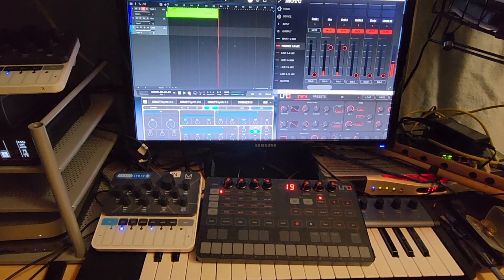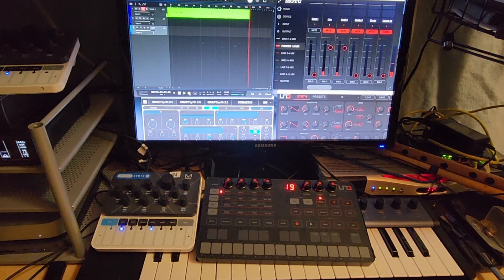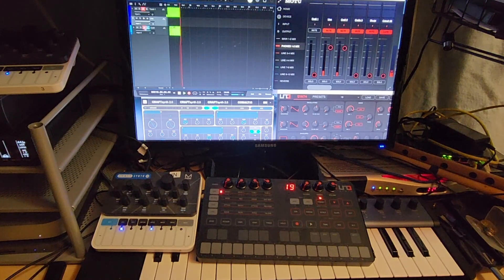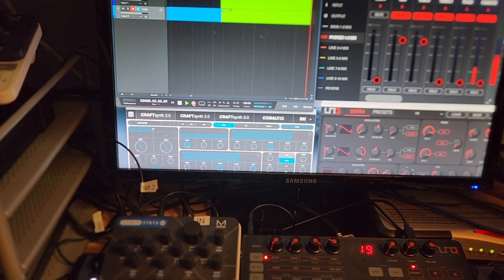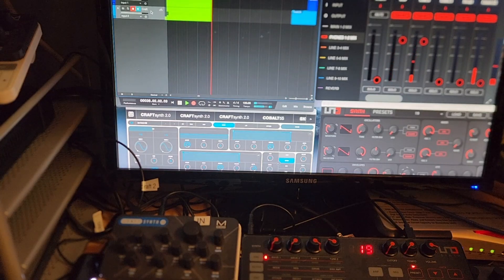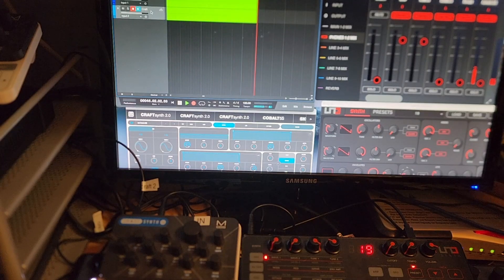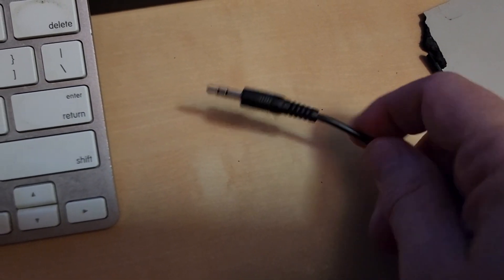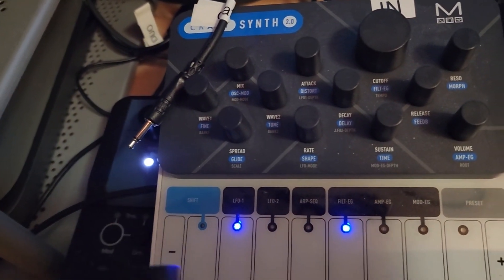How to get rid of USB line noise on Craft and UNO synthesizers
I have had problems with noise (USB ground loop and USB line noise) from the audio output on a few of my synthesizers, the Craft Synth 2.0 and the IK Multimedia UNO.
Here is an easy way to fix it!

Stuff I use:
ZIOCOM Ground Loop Noise Isolator

MOTU - UltraLite-mk5 18x22 USB Audio Interface

IK Multimedia UNO synth

Modal Electronics Cobalt 5S

Presonus AudioBox iTwo

Donner BlueTooth page turner

Trevor James Alto Flute

Neumann KM184 microphone

sE Electronics Voodoo VR1 Ribbon Microphone

Yamaha YRB-302B Bass Recorder,